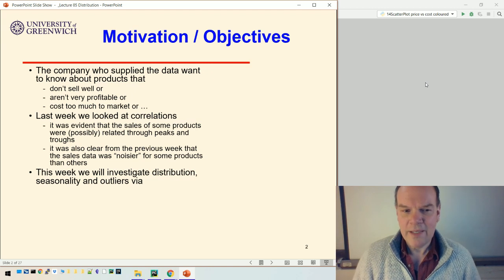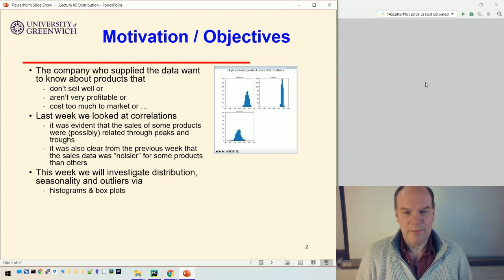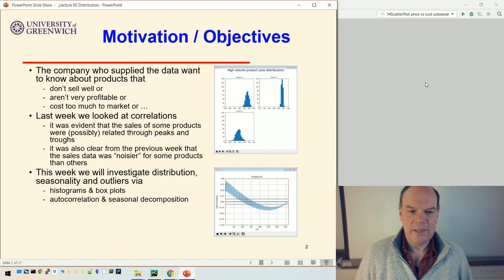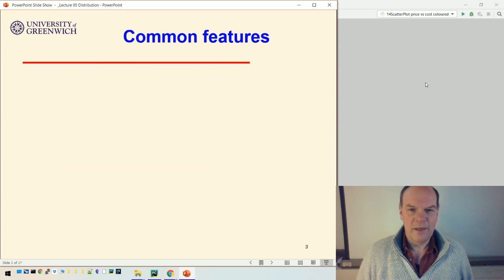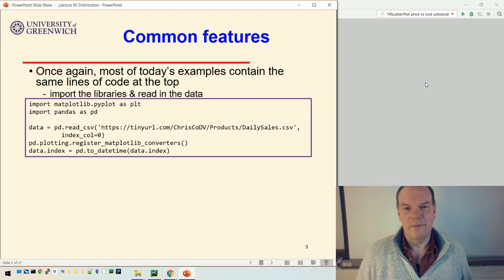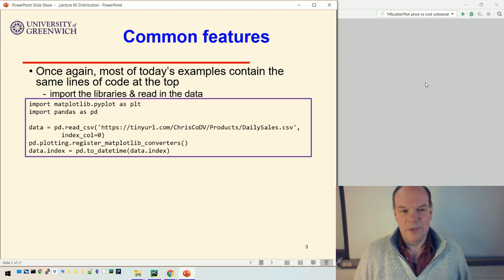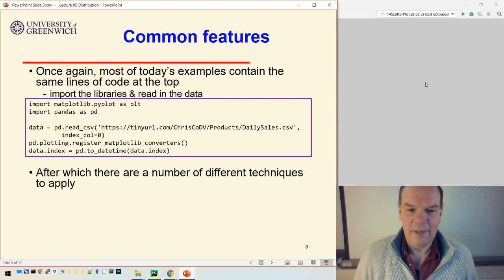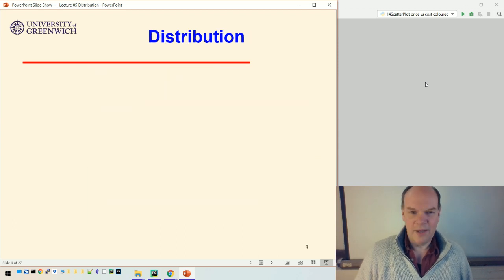Visualisation 05-1: Distribution - Objectives & motivation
Motivation / Objectives. Common features.